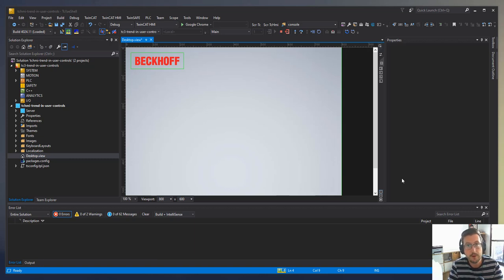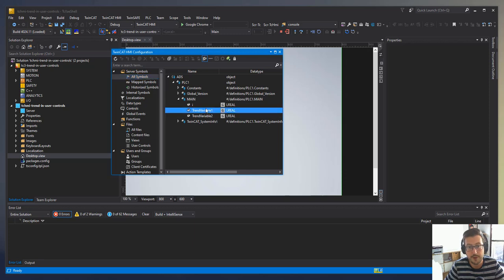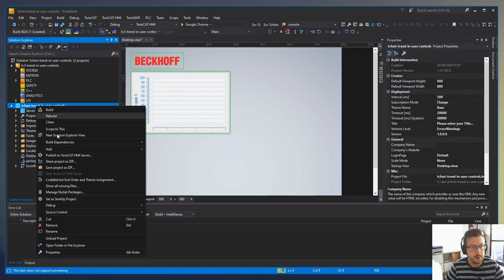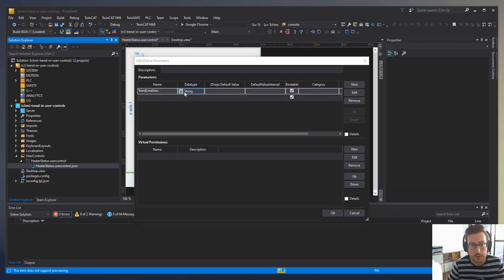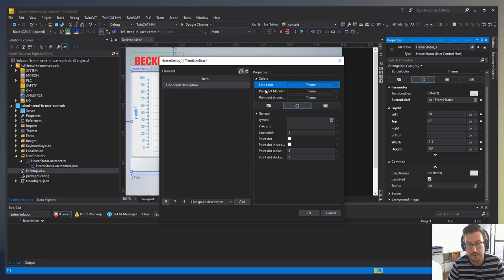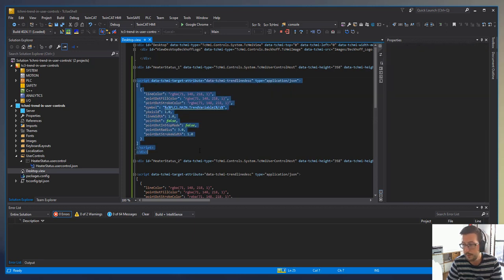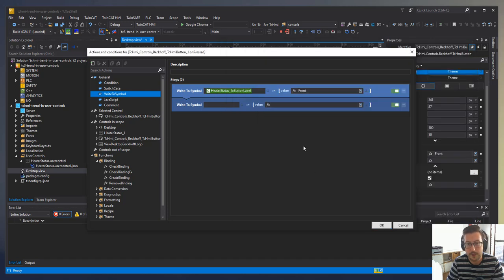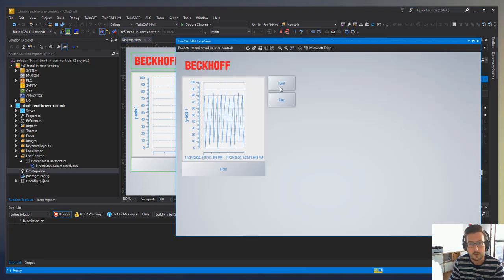Using Trendline Charts inside User Controls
We explore a technique of adding the trend line component in to our own user control.